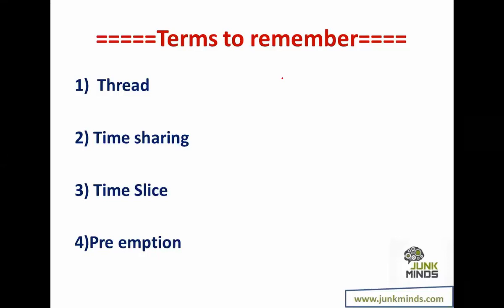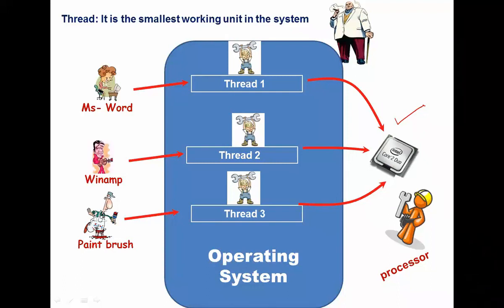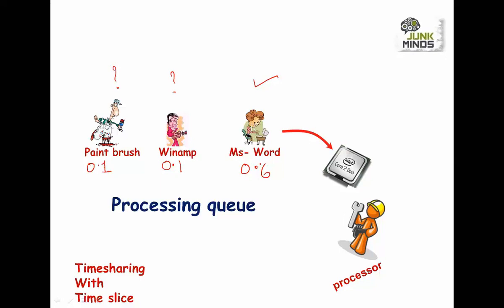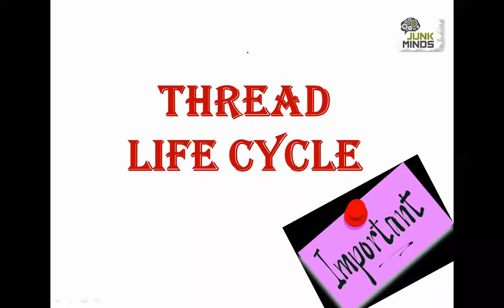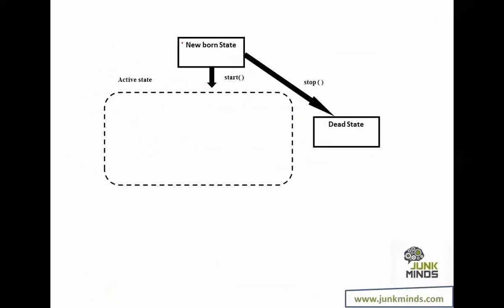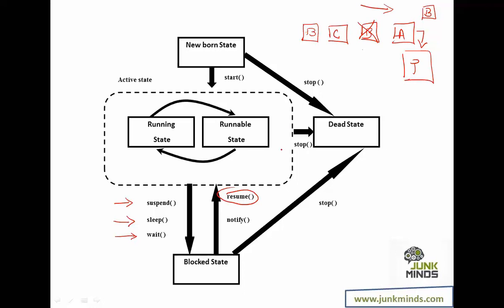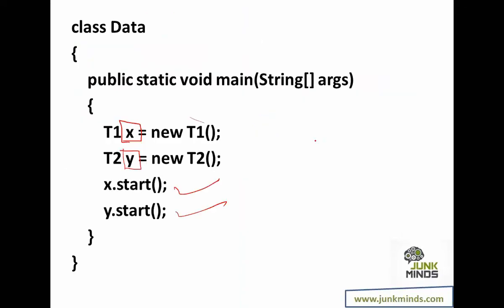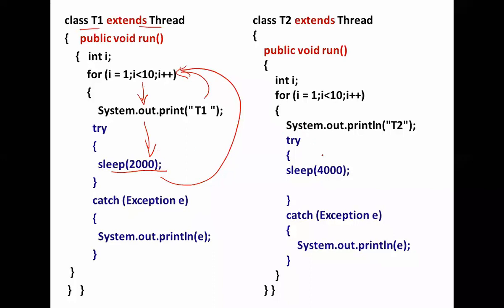Threads( Multithreading ) in Java - Part I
This video covers the concepts of threads from the very basics in Java. Anyone without any background in thread programming can get started here.